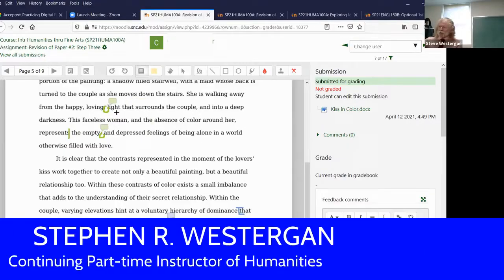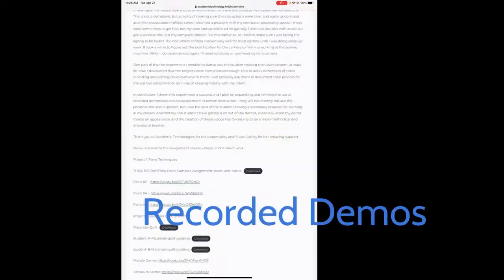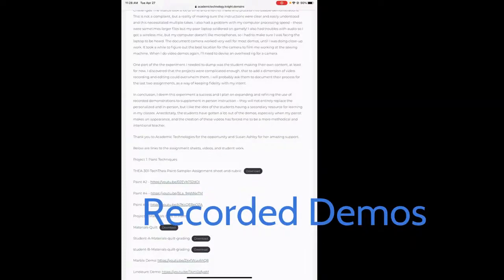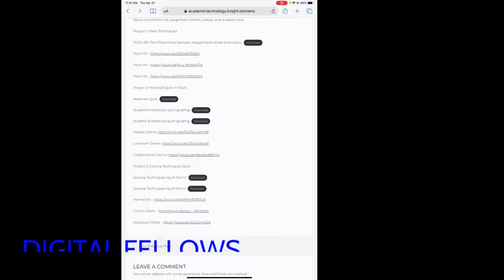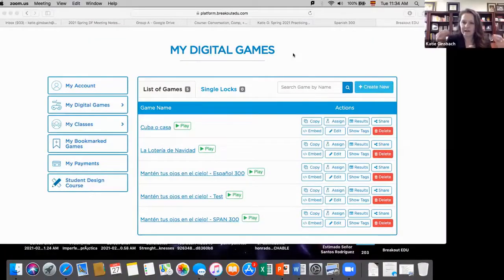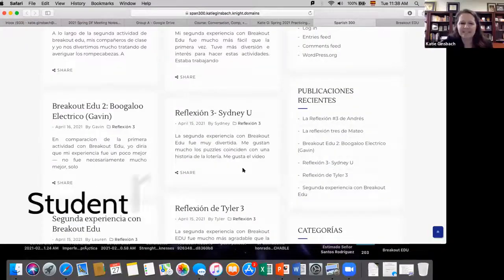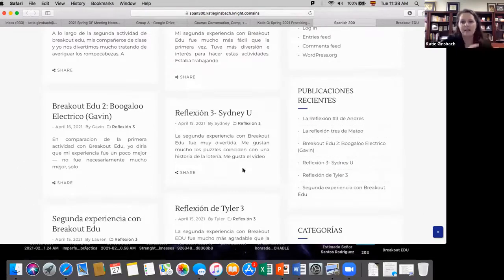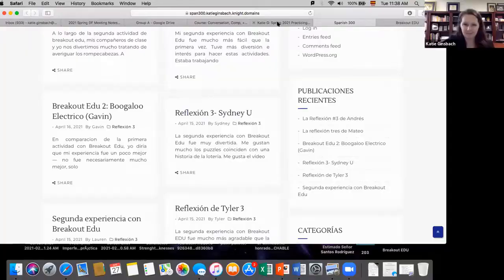Digital Fellow Trailer SNC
The purpose of Digital Fellows is to offer faculty/instructors an opportunity to make a change in their pedagogy to elevate learning at SNC. This cohort model will encourage instructors to enrich their teaching and learning with the use of  innovative digital pedagogy. Centered around student learning and backed by research and feedback, digital fellows will disseminate what they have learned through their experiences with these transformative initiatives to the campus community.